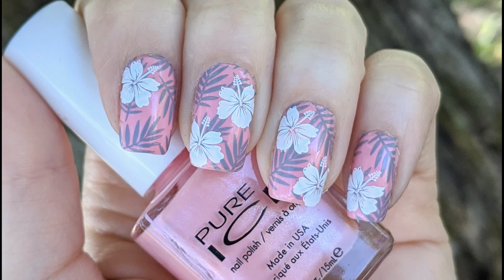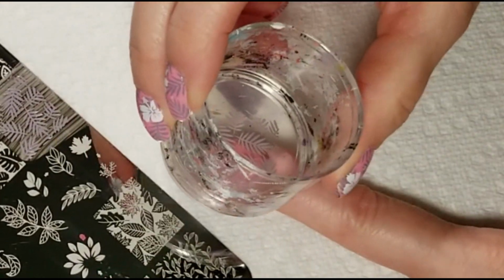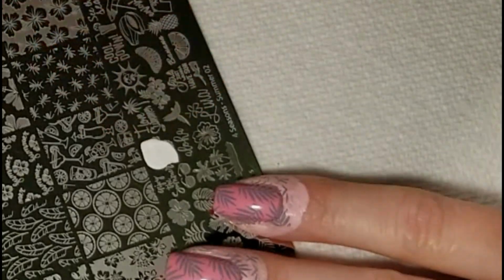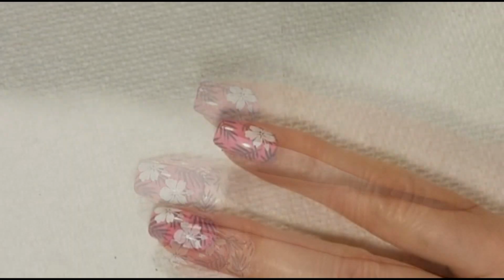Pink Summer/Vacation/Tropical Nail Art with Nail Stamping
Products Used
Polish: Pure Ice - Love
Stamping Polish:  Kaleidoscope – Manatee
Stamping Plates:
UberChic – Lovely Leaves 2